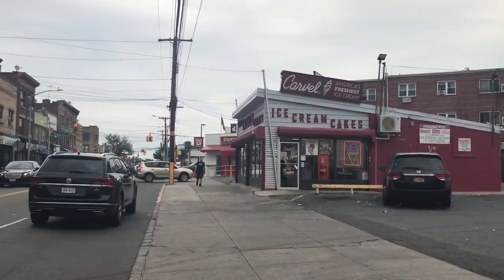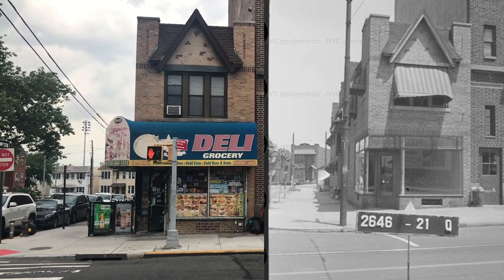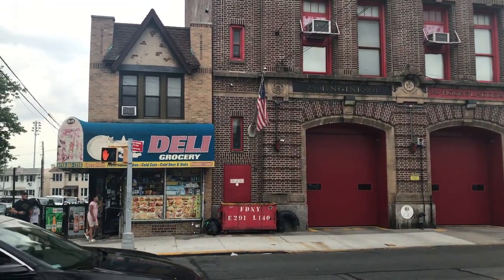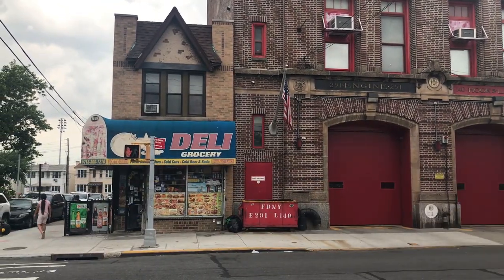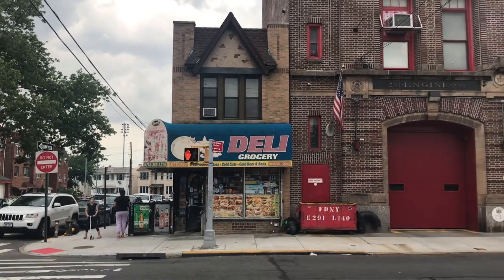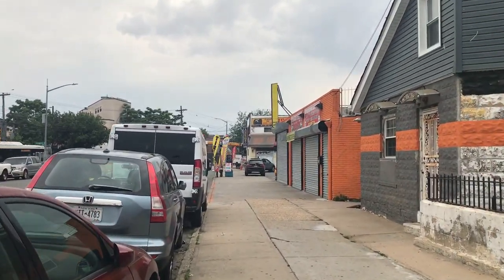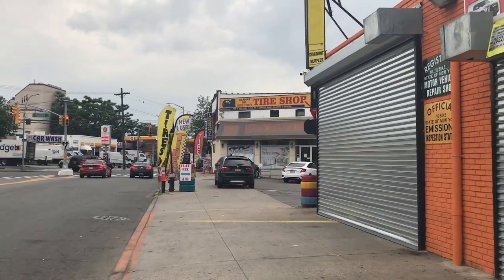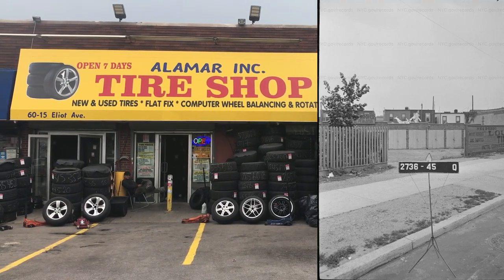NYC Now and Then [Ep. 1] Metropolitan Ridgewood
Ever wondered how NYC looked now and then? Ep. 1 of this series was filmed on Metropolitan Ave in Ridgewood, Queens, between 56th St. and Eliot Ave.

Today I take a walk down this two block stretch stopping at every store along the route, and I then insert an image of what the buildings looked like in 1940 compared to what it looks like today.

It was a lot of fun to film and I was really happy with how the video turned out. In fact, I enjoyed it so much that I am going to do a couple more in the coming weeks in neighboring areas. After all, filming on Youtube is supposed to be a passion about doing things that we enjoy, right?

Upcoming areas that I am planning on filming likeminded videos will be in Glendale and Elmhurst, both of which are in Queens, New York City.